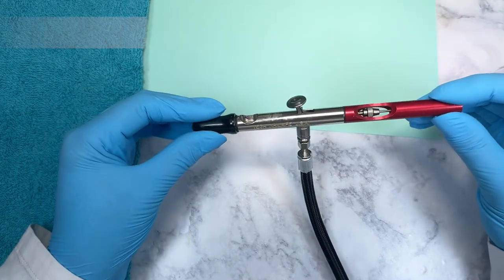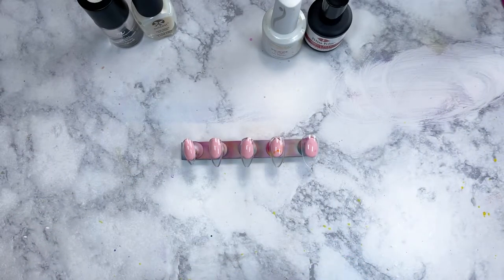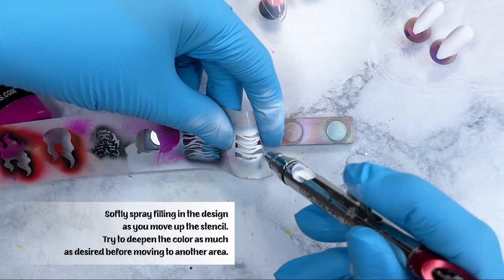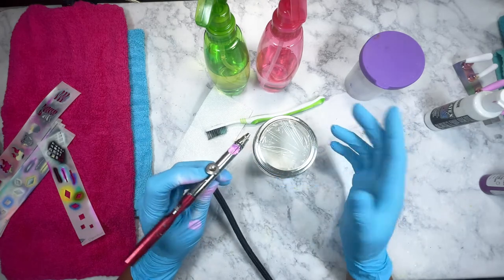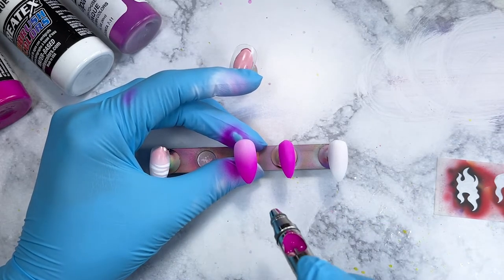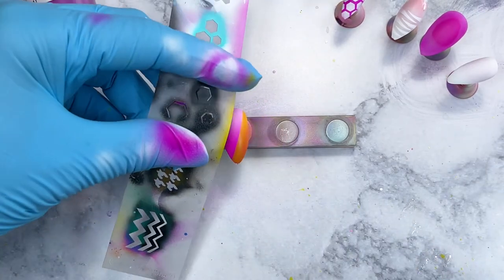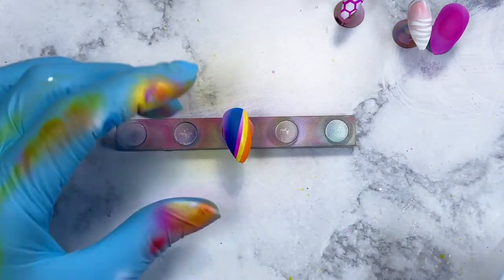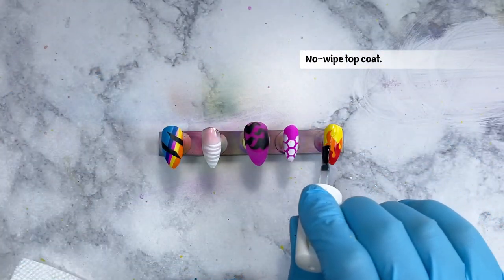How To Airbrush Nail Art Designs-Best Paints, Best Airbrush and Compressor for Bright Colors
How to Airbrush Nailart step by step, for beginners tutorial. In this instructional video I will cover all the basics for getting started airbrushing cool nail art designs. Learn how to create airbrushed nail art with bright bold colors. And also, the equipment I use such as my favorite airbrush, the types of compressors, the airbrush paints that I like the most, and color mixing techniques.

The airbrush I use is a Thayer & Chandler Nail Aire airbrush.
It is best to buy the hose with the airbrush because they are not universal.

The airbrush compressor I use is:
Master Airbrush 1/5 HP Cool Runner II Dual Fan Air Compressor Model TC-320

Airbrush stencils Art Stencils Co IG @artstencilsco
on Ebay

Createx Airbrush Paints